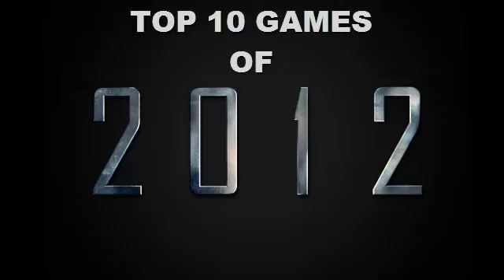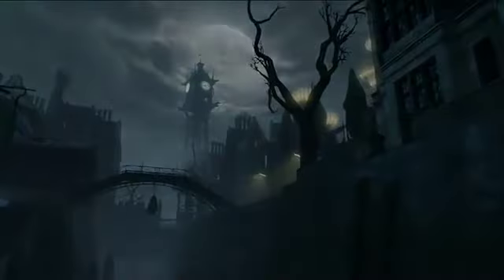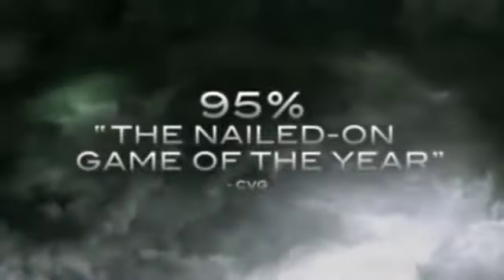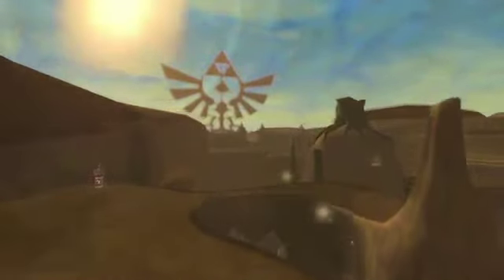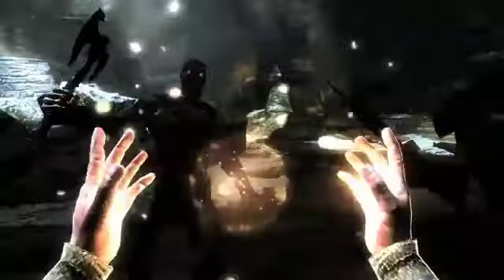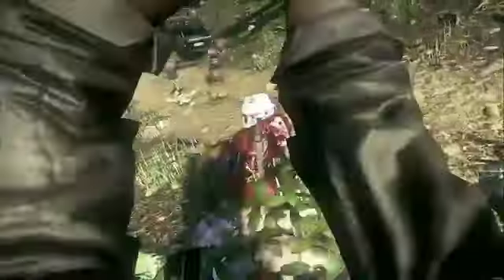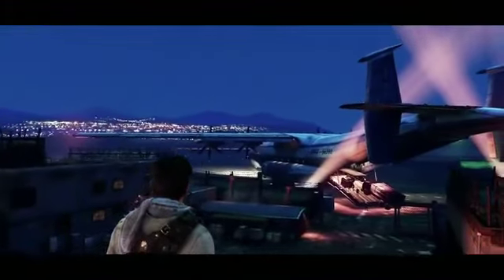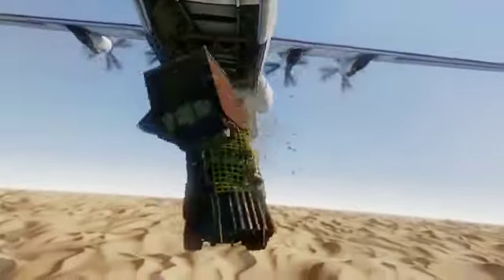TOP 10 GAMES Of 2012 (and 2011) - By interghost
Here is my list of my Top 10 Games from 2012, that I bought, owned and played. (Many are from 2011 as these were the 'new' titles I got throughout the year!) Hope you enjoy and I'm looking forward to see what 2013 has in store?
Sorry the end was cut off but the editor did it?? All I had left to say was... HAPPY NEW YEAR! ;)